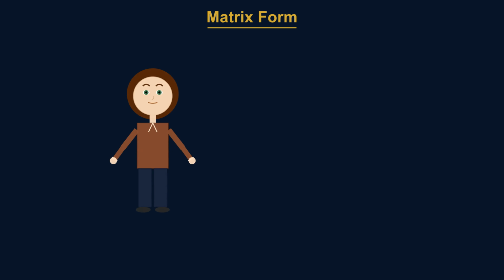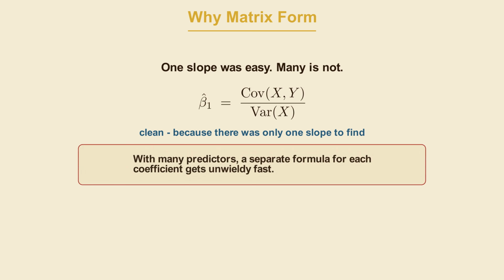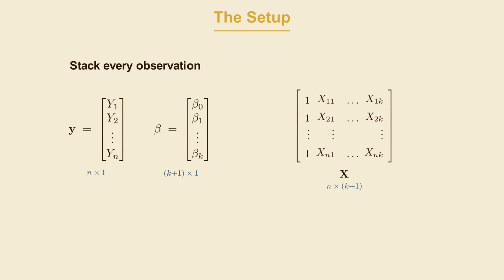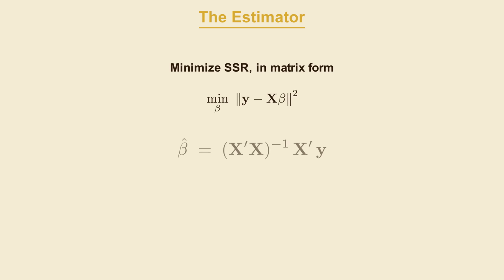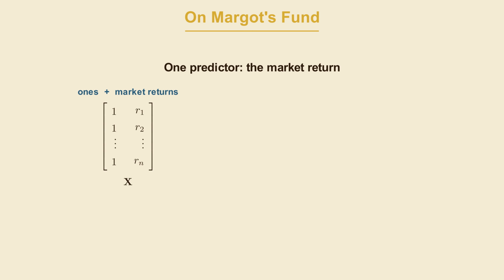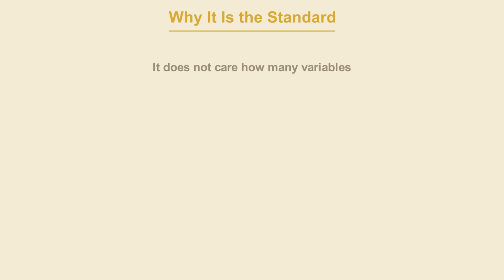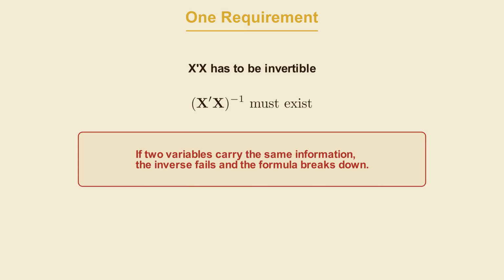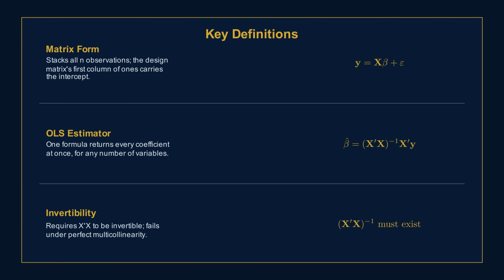Quantitative Foundations for Finance - 5.70 - Multiple Regression in Matrix Form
Module 5: Regression Analysis / Multiple Regression

Stacks the n observations into the matrix equation Y = X*beta + epsilon, where X is the n x (k+1) design matrix with a column of 1's for the intercept. Derives the OLS estimator in closed form: beta_hat = (X'X)^-1 X'Y. Connects each piece to Module 4 — matrix multiplication, transpose, matrix inversion. Explains why matrix form is the standard notation: it generalizes to any number of regressors, is what software computes internally, and is the basis for all the inference and diagnostic results that follow. Notes that the formula requires X'X to be invertible (foreshadows the multicollinearity issue in V79).